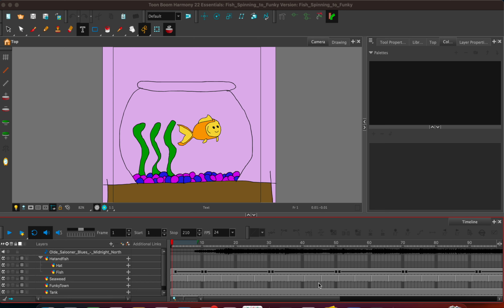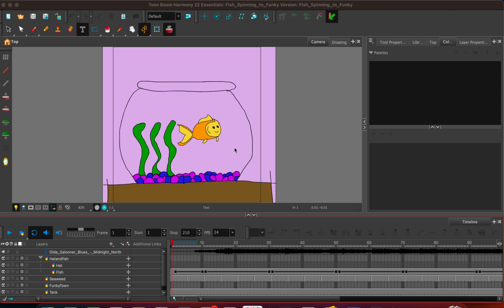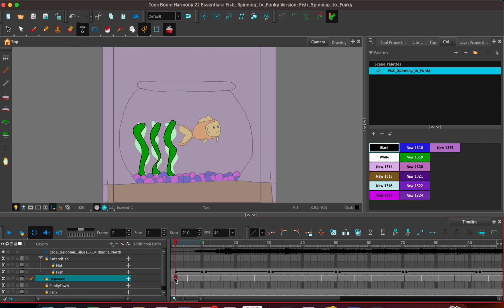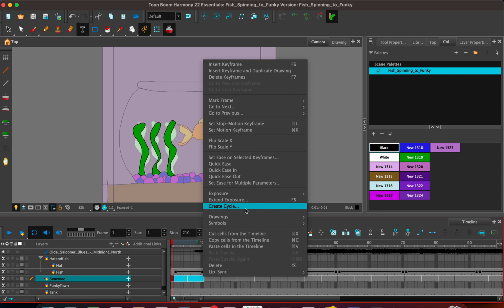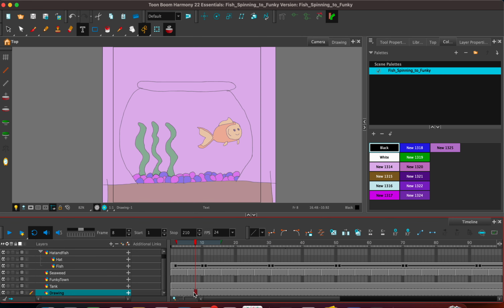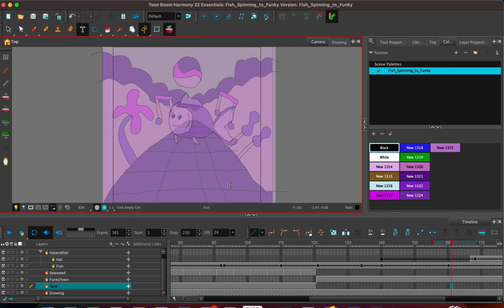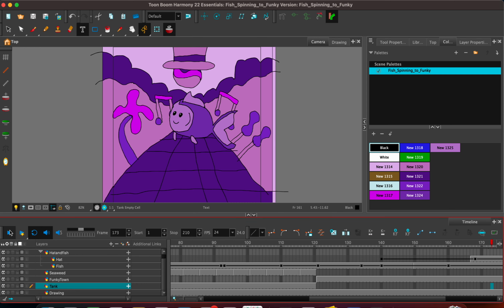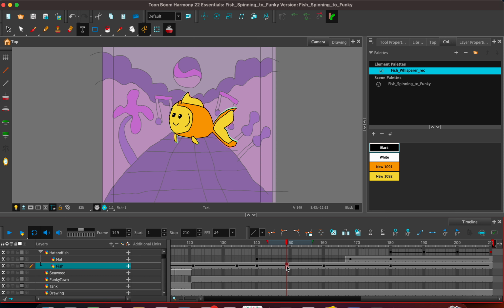Using ToonBoom to show the Making of Fish Spinning Into Funky Town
This animation was more drawing focused rather than animation focus.  The fish is mostly the only element that is animated.

ToonBoom
Wacom Tablet
Macbook Pro
Samson SAGOMIC Go Mic

to learn more about the creator.